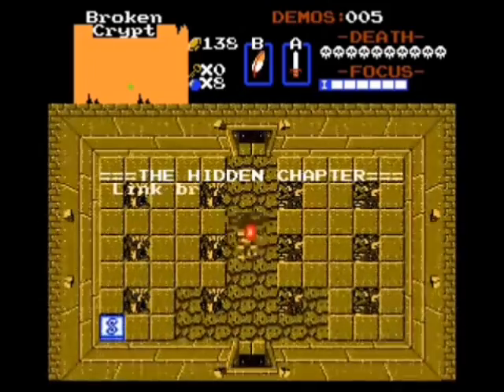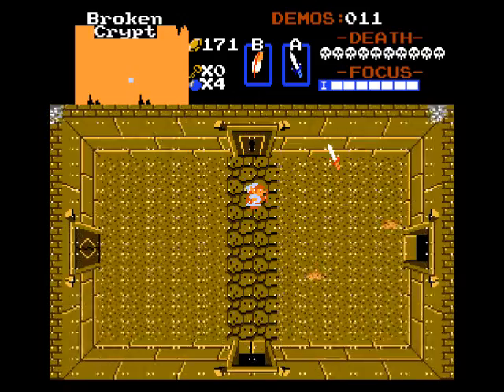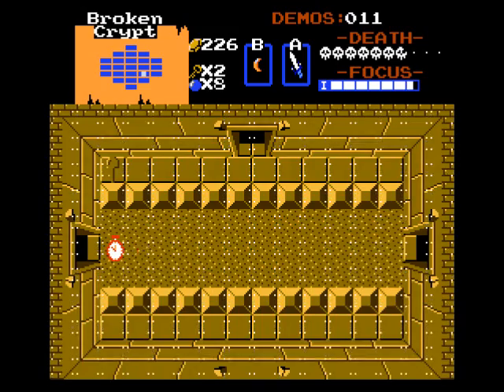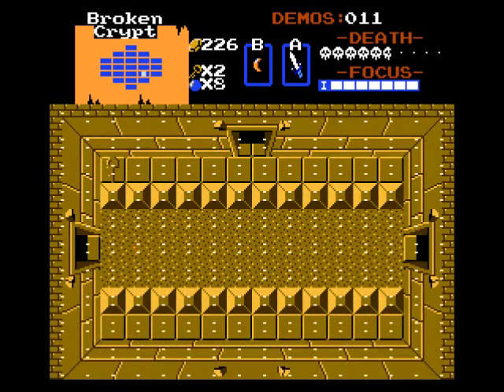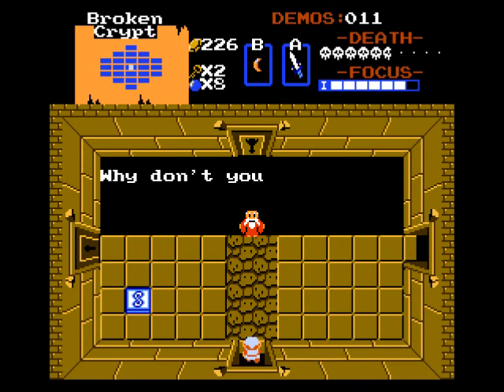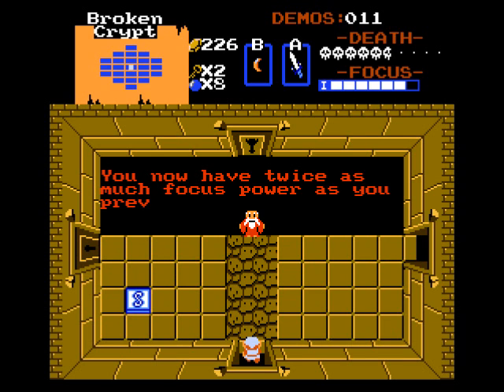Let's Play You Only Live Once Part 7 - The Hidden Chapter (1/2)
It's back to the world where there is no hope. This is the Hidden Chapter where Link learns a huge secret to how he can control his sword attacks.